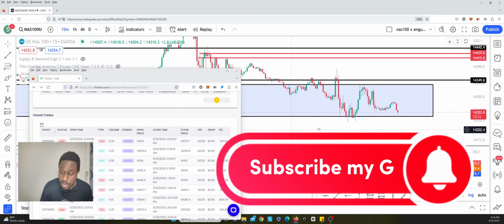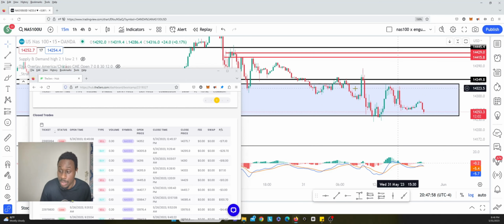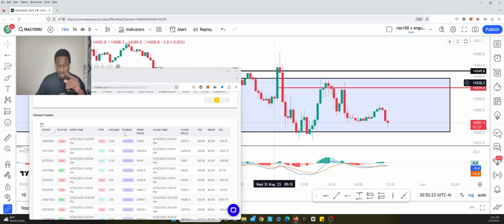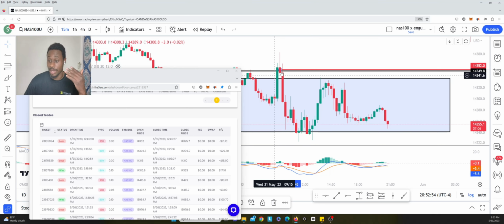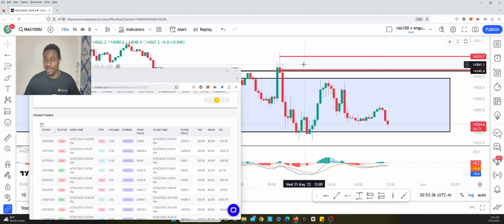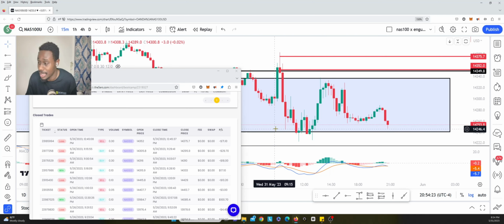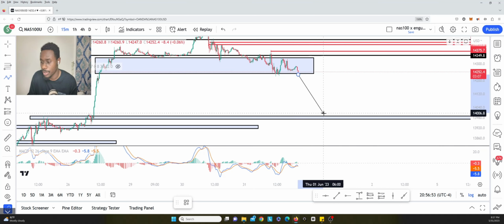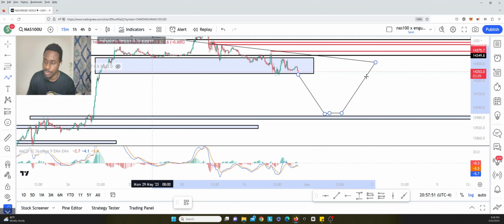Finding Victory in Loss: Three NAS100 Trades Respecting My Zones | Finding Confluence & Consistency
In this revealing video, join me as I unpack my three NAS100 trades. Yes, they were losses, but there's a silver lining. Each trade respected my identified zones, providing an encouraging sign that my strategy might hold some validity.

I'll walk you through each of these trades, exploring why I chose to enter at the points I did and how the market interacted with my zones. While it's natural to feel disheartened by losses, these trades serve as valuable lessons, and I take joy in the fact that they've offered some promising indicators for my strategy.

This video serves as a reminder that trading isn't just about winning or losing. It's about learning, adapting, and finding validation even in losses. I'm determined to further practice and refine my strategy to achieve greater consistency, ultimately aiming to generate a consistently enormous income.

If you're looking to understand how to employ the supply and demand zone strategy effectively or interested in how to learn from your trading losses, this video will provide some useful insights.

Your support encourages me to continue sharing my trading experiences and insights. Together, let's build a community that learns and profits together!